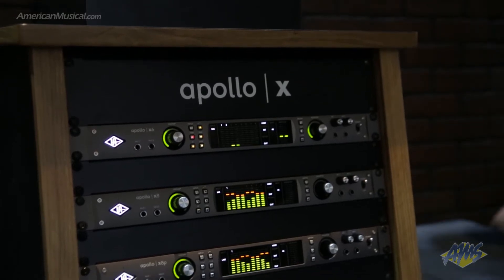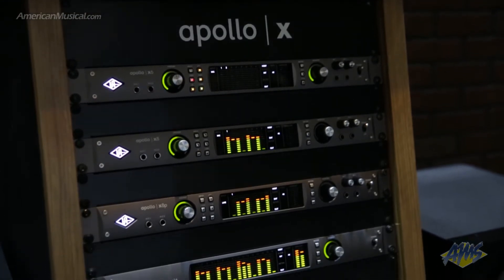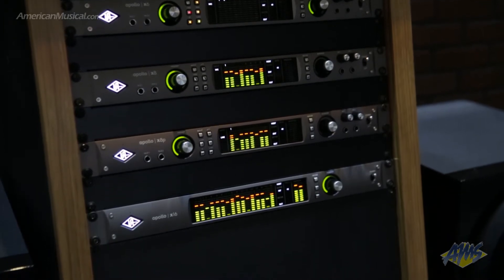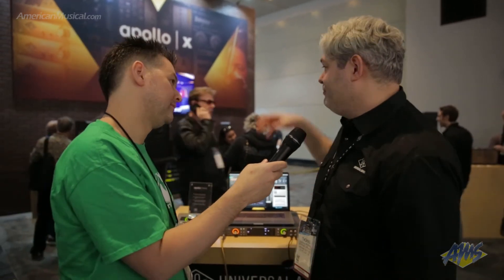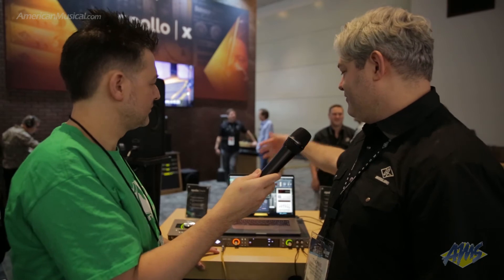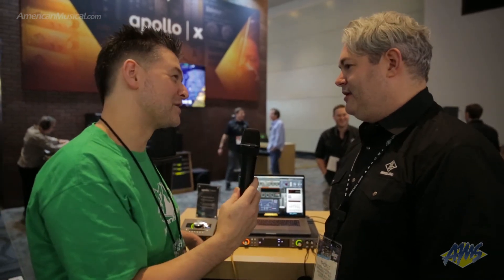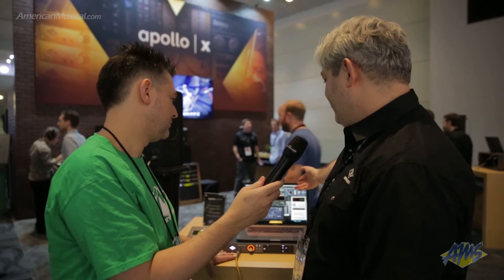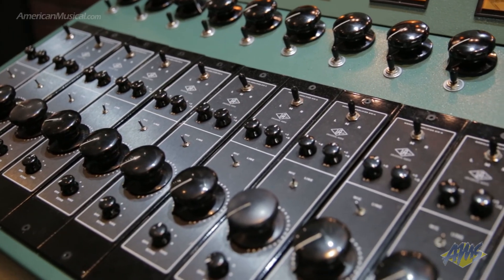NAMM 2019 Universal Audio - American Musical Supply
Check out all Universal Audio Products Now at AMS!

We stopped by the Universal Audio booth at this year's NAMM show and they walked us through all the new for 2019 products they have coming out!
Drawing from iconic founder Bill Putnam Sr. and his decades of revolutionary audio background, Universal Audio is best known for their classic, hand-built analog hardware and advanced UAD digital signal processing. When it comes to recording, mixing, and mastering audio, their gear is built to handle the heaviest of workloads and will adapt to any creative preference or recording demand you might encounter. These are the reasons that Universal Audio has been the foundation of the best creative studios around the globe for well over fifty years. Headquartered in Scotts Valley, California, Universal Audio is focused on merging the best of vintage analog and modern digital technology, always following their rich recording heritage and motto, "Analog Ears. Digital Minds."